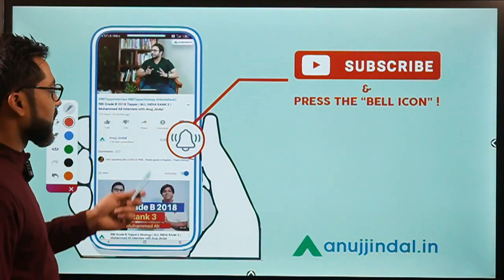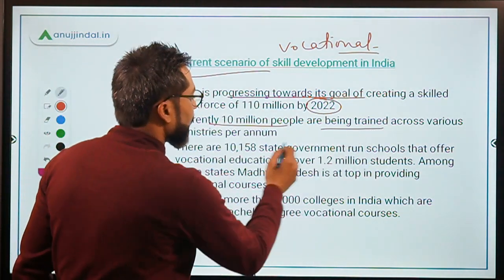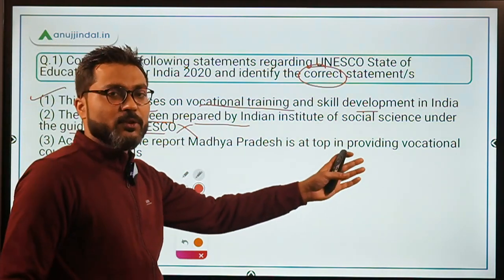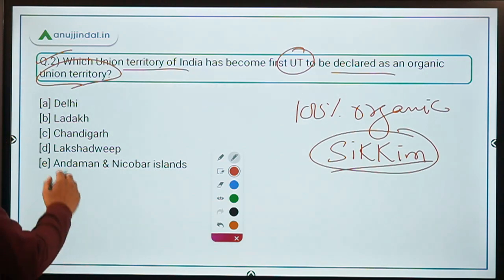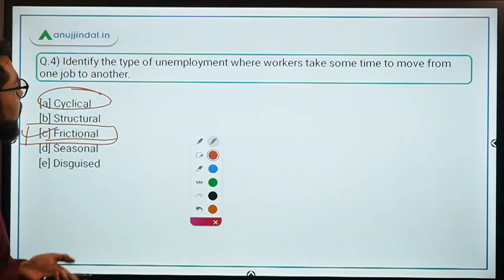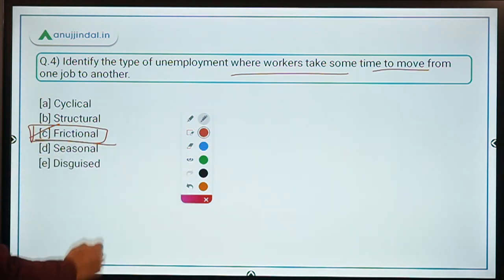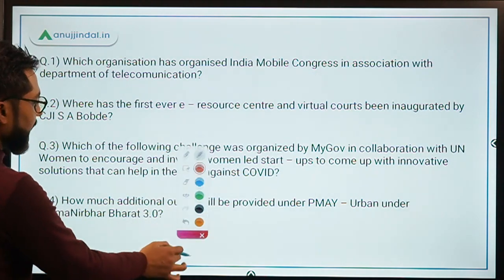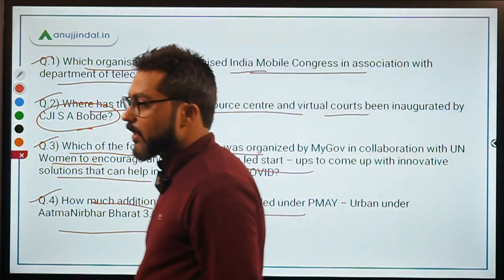PIB 247 | PIB Analysis | Current Affairs | Day 171 - by Manish Mishra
In this session we will discuss about UNESCO State of education report 2020, First organic union territory, a digital platform for the delivery of COVID vaccines, and other important PIB news.